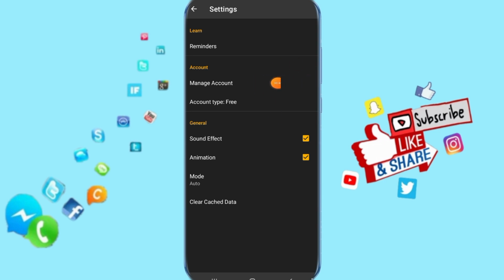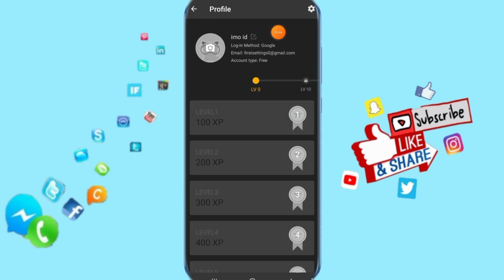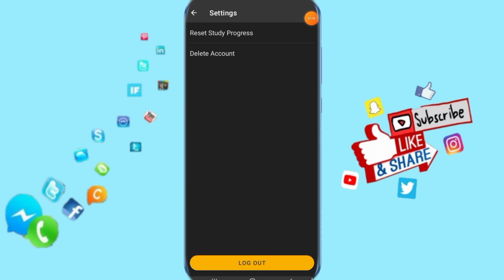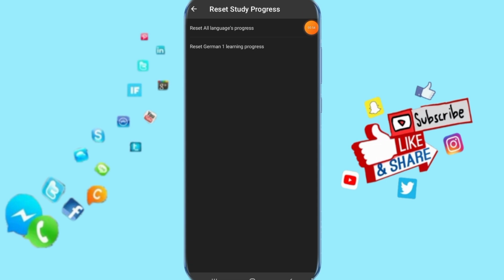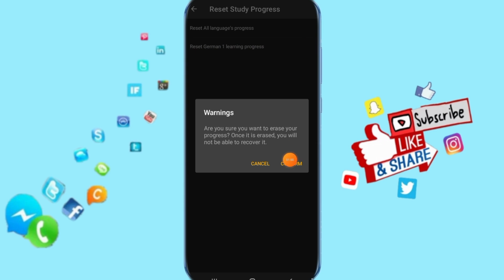How To Reset Study Progress On LingoDeer App